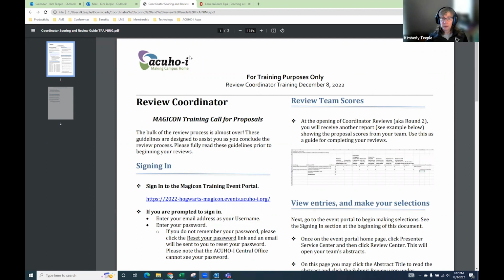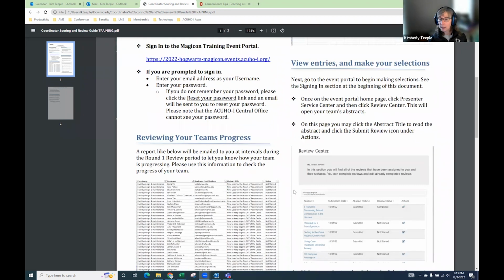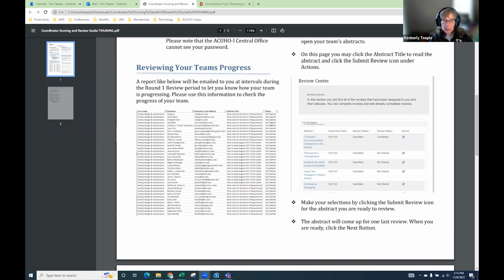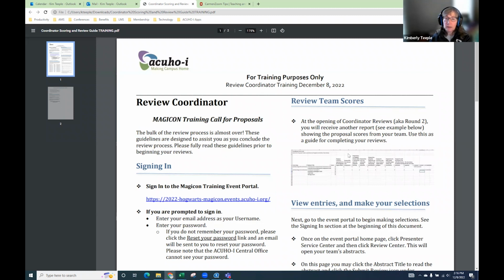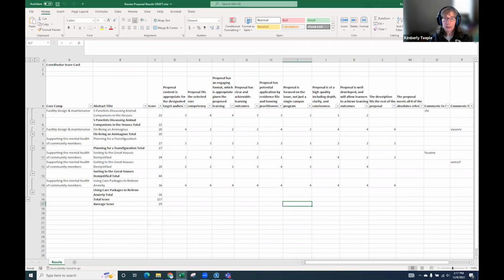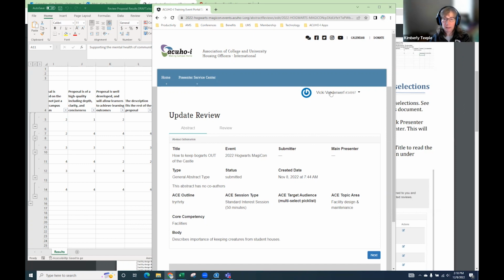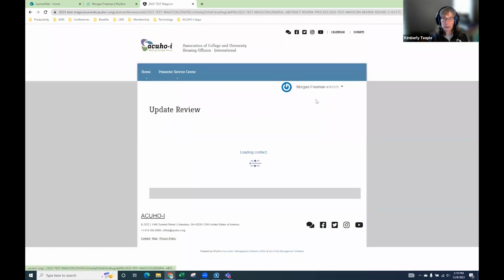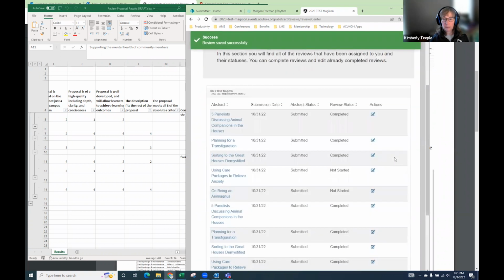2023 AC&E Review Coordinator Training (Dec 8, 2022)